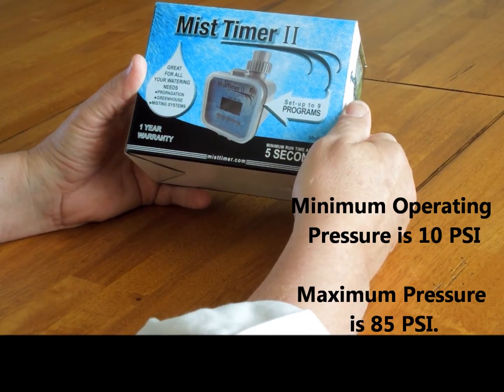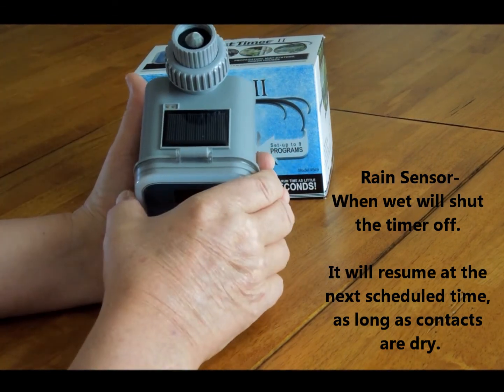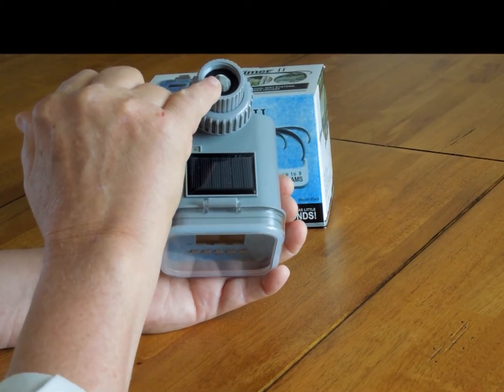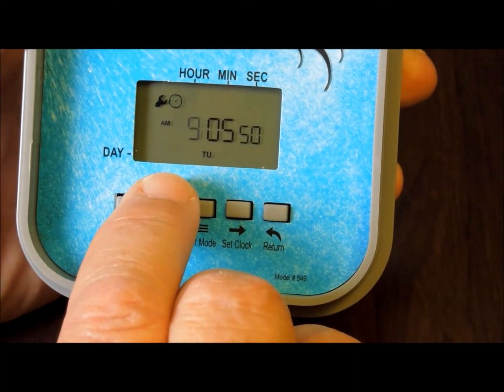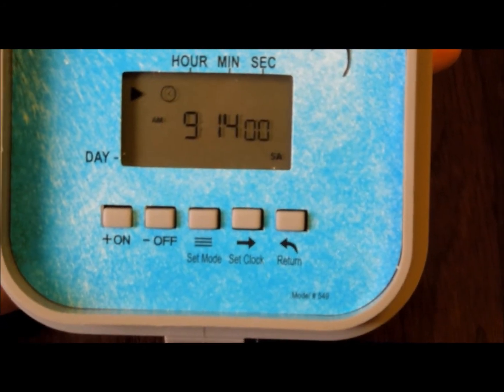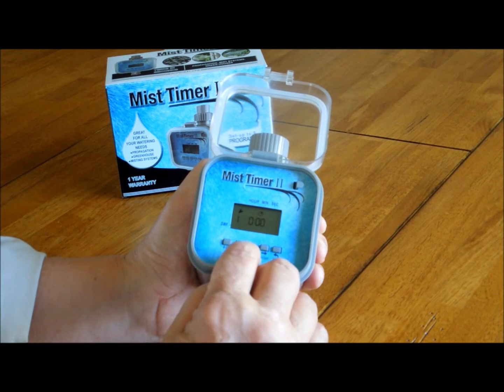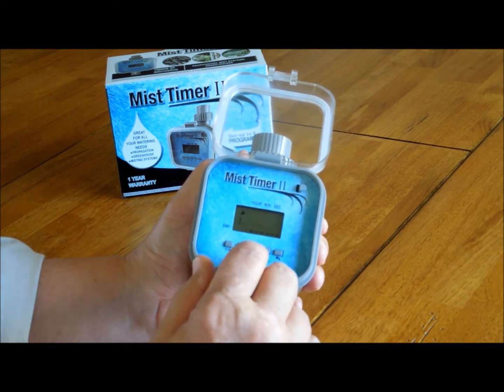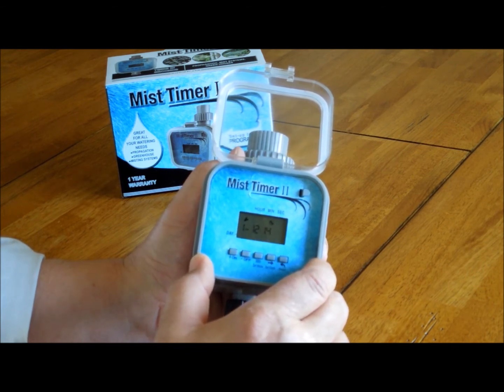Mist Timer II Features